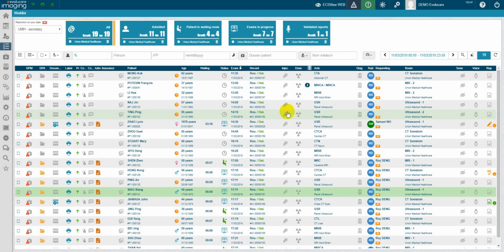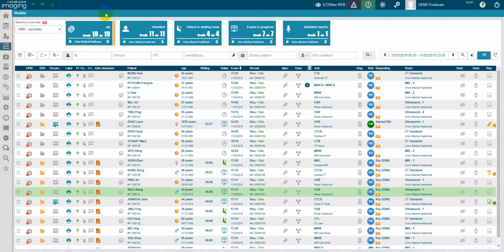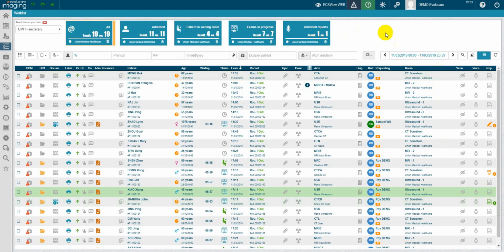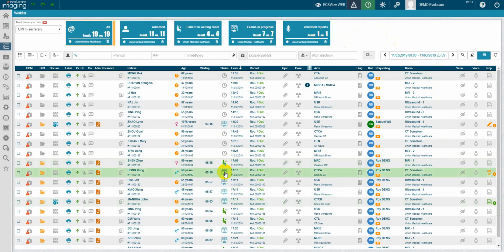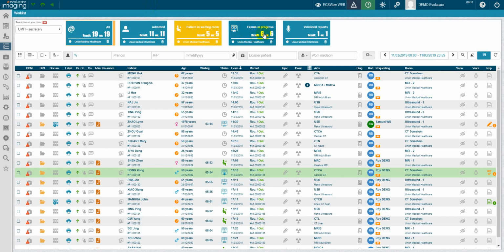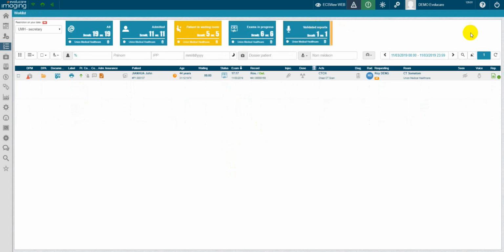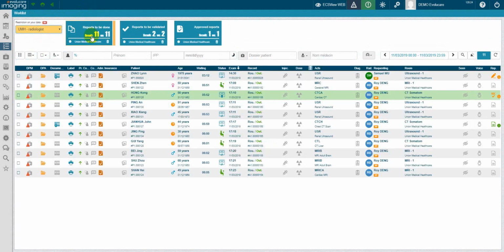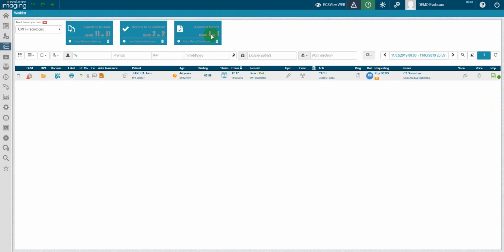PURKINJE 100% WEB RIS PACS NEW FEATURE Designed for tele radiology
Ecs-imaging new feature Widgets, enable you to track your key activity and performance indicators in real time (e.g. waiting time, reports to edit, invoicing)